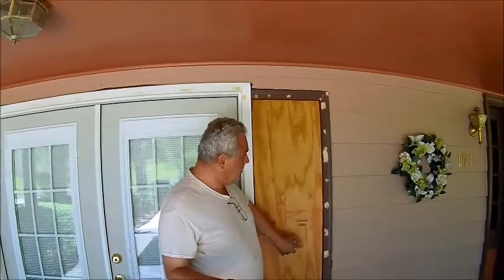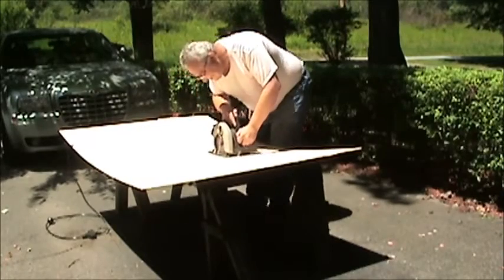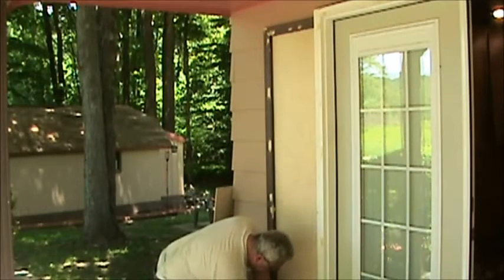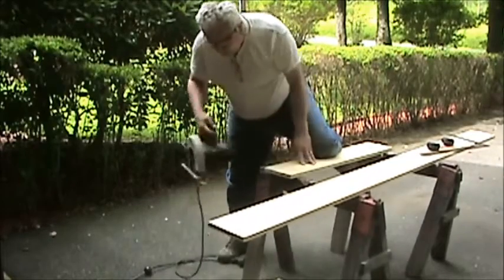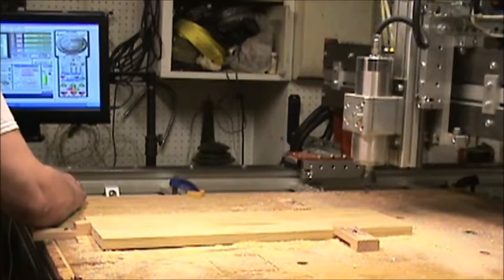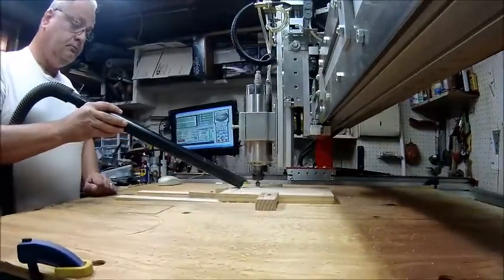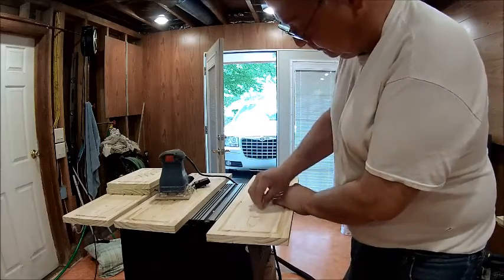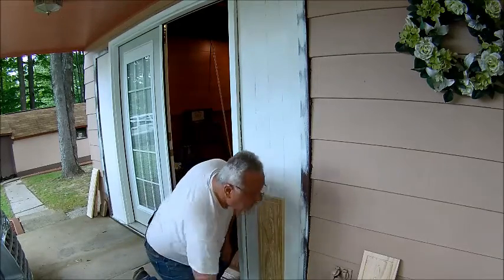Front of Shop Project 1 Part 1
Finally, here it is, the first video on the Front of the Shop Project.  Preparing the surface, making and installing the Panels.